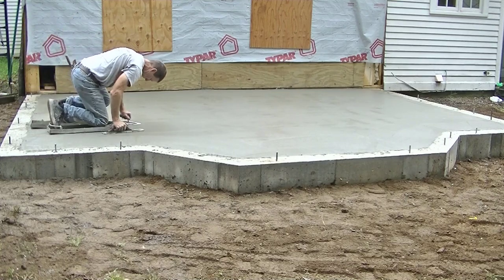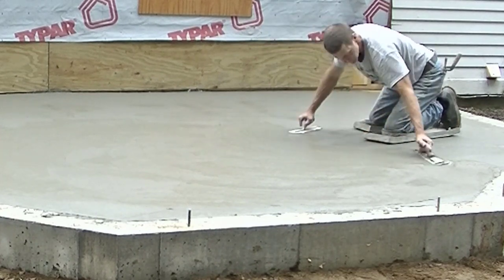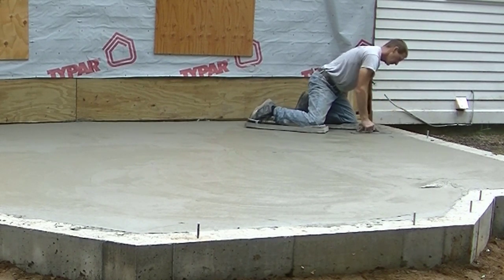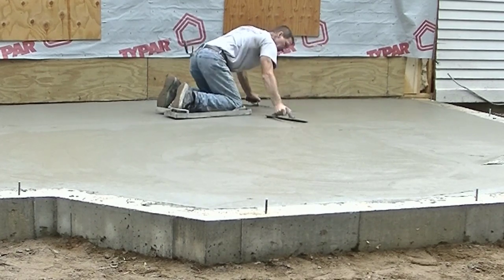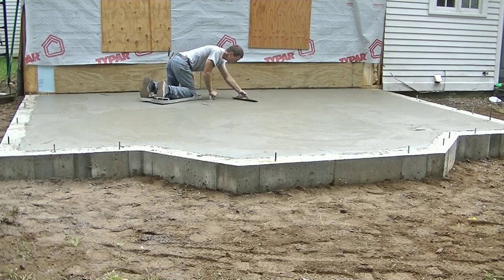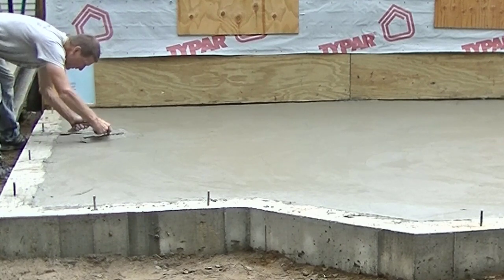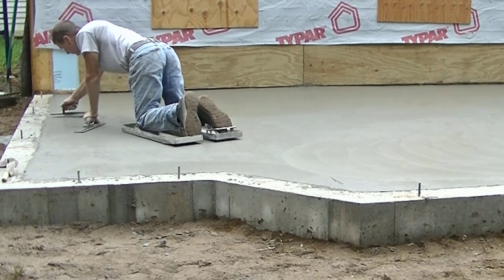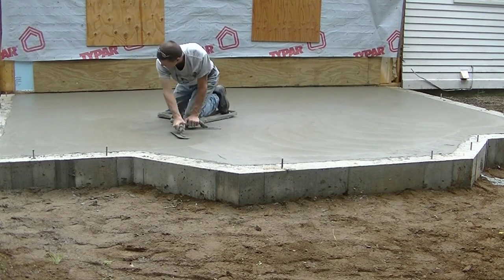1 Man Finishing Concrete For A Small Addition Floor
This is how I finish concrete for a small concrete floor. When the finish needs to be smooth on a floor this small, I usually just finish the surface by hand using a mag and steel trowel.
I don't need a power trowel because the size really doesn't justify it. I'll use my set of sliders to move around on the surface and work my way from one end to the other.
Finishing concrete is about knowing how to time when to start and how fast or slow you need to go when you're troweling it.
This video explains the timing and shows you how I approach a small concrete floor like this. It also shows you my finishing technique and what to expect when finishing a small concrete floor.

MARSHALLTOWN SHOCKWAVE VIBRA-SCREED:

TOPCON LASER LEVEL:

DEWALT PENCIL VIBRATOR TOOL:

INVERTER GENERATOR LIKE WE USE:

HAND FINISHING KNEE BOARDS:

MAG FLOAT & STEEL TROWEL SET:

2" MARGIN TROWEL:

CONCRETE PLACER OR KUMALONG:

CONCRETE FINISHING BROOM:

CONCRETE SCREED:

CONCRETE EDGER:

CONCRETE GROOVER:

BOSCH HAMMER DRILL: